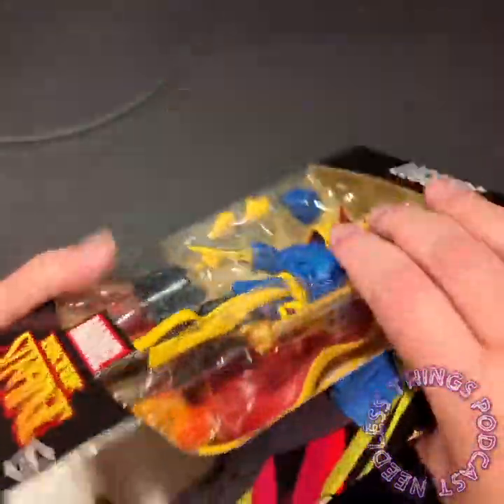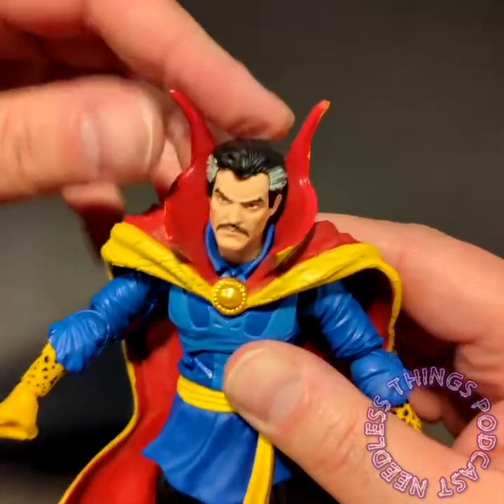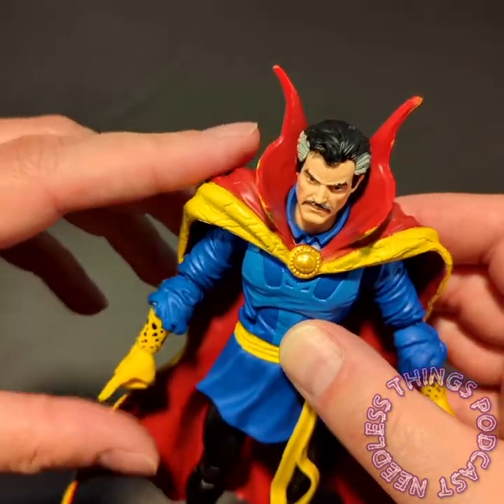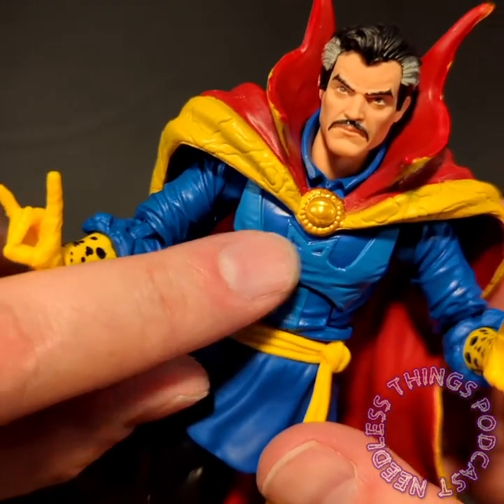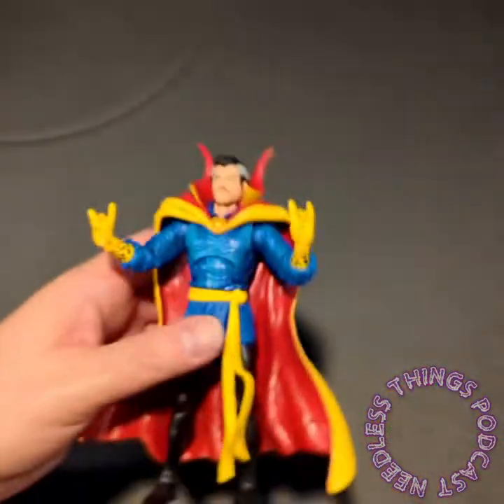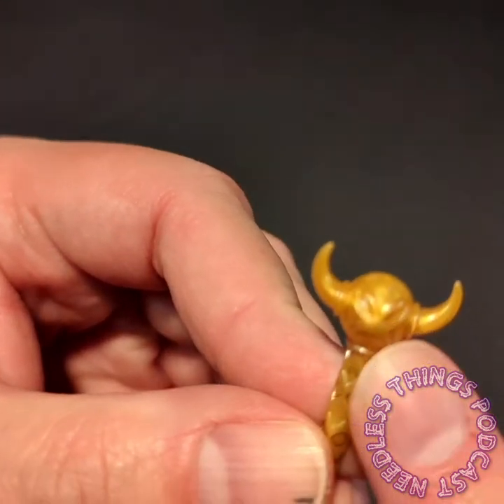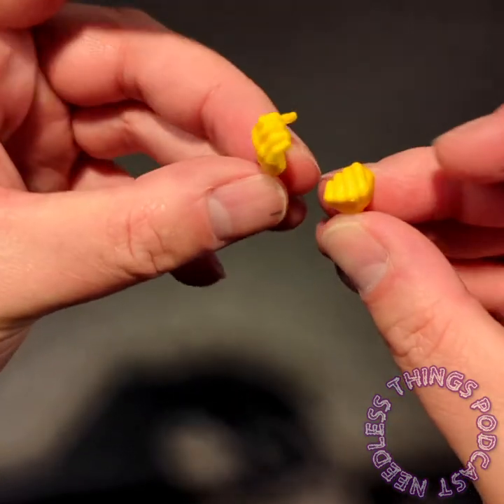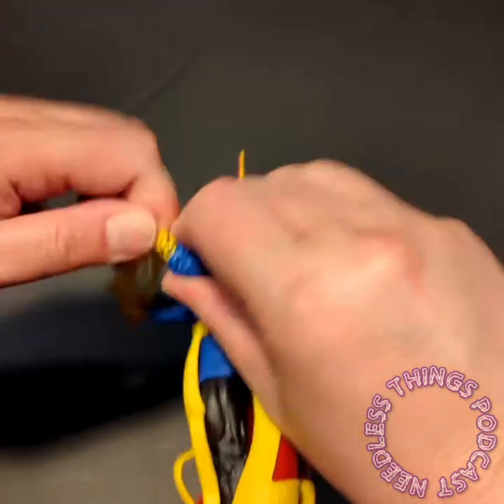Marvel Legends Classic Comics Doctor Strange Needless Unboxing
Your Host Dave unboxes the new Walmart Exclusive Marvel Legends Doctor Strange from Hasbro! Is it a Supreme Sorcerer? Watch and find out!